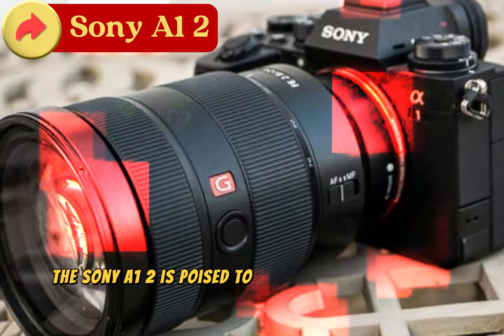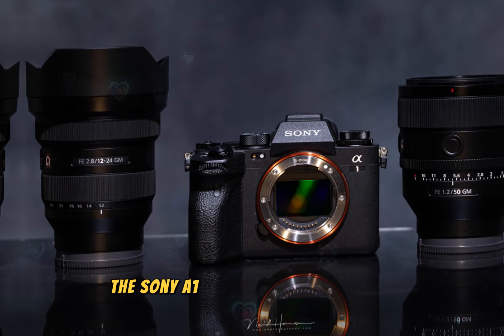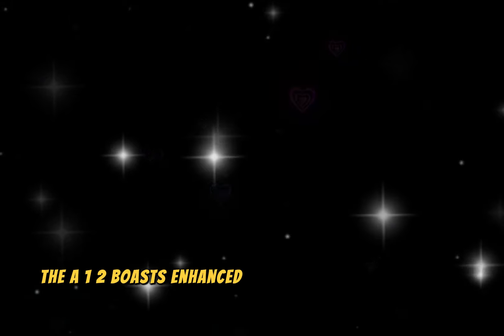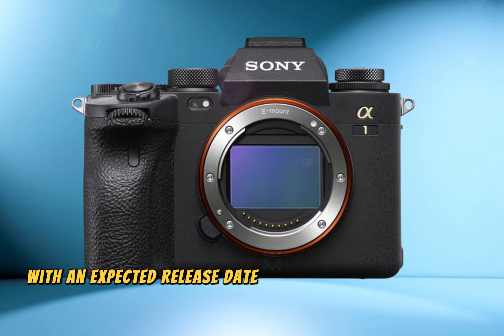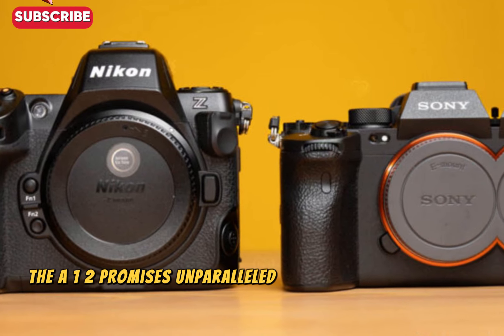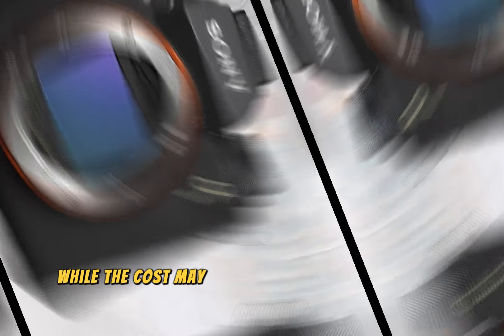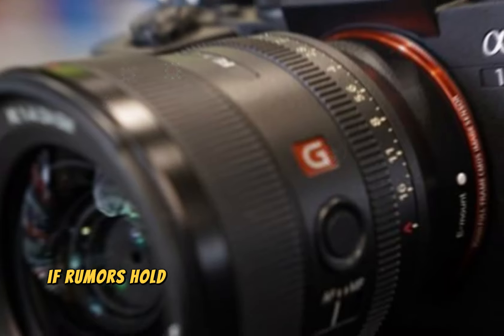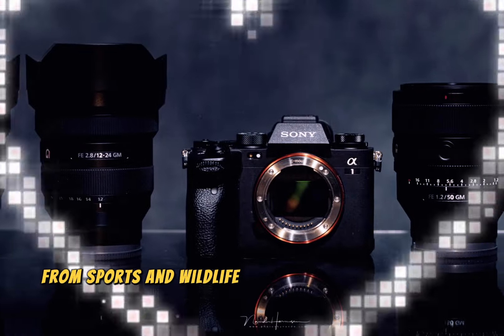Sony A1 II - Yes, Reasons to Feel Happy!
The Sony a12 is poised to revolutionize the full-frame mirrorless camera market, building on the success of its predecessor, the acclaimed a1. Rumors suggest the a12 will feature a 50-60 MP full-frame sensor, improved autofocus with AI-driven tracking, 8K video capabilities at 60fps, enhanced burst mode, and advanced image stabilization. Powered by a next-generation BIONZ processor, the a12 promises enhanced dynamic range, low-light performance, and ergonomic design. With advanced connectivity options, including 5G and Wi-Fi 6, Sony's flagship camera is expected to solidify its position as a market leader, offering professionals and enthusiasts unparalleled performance and creative possibilities, and redefining the boundaries of full-frame mirrorless photography and videography.